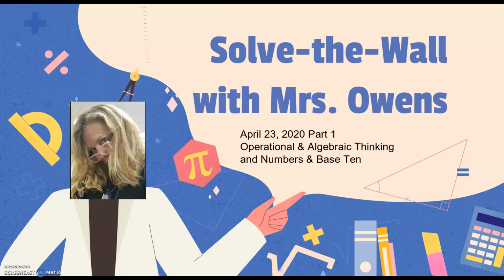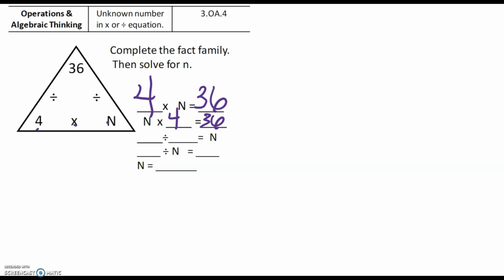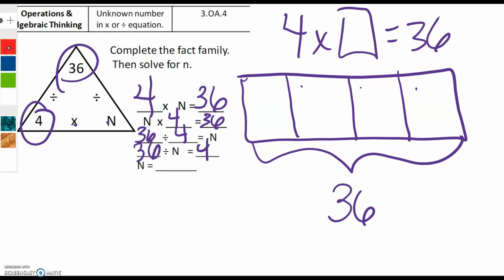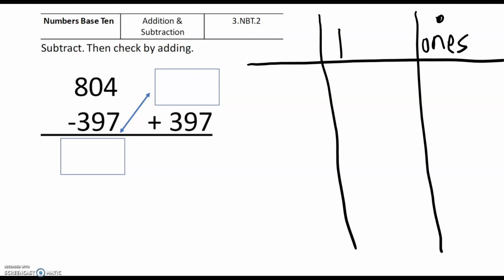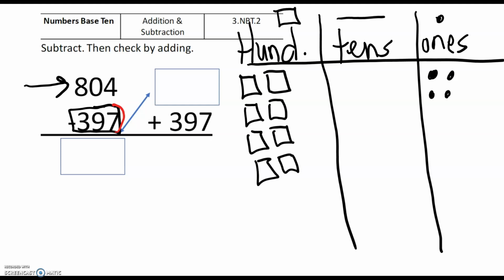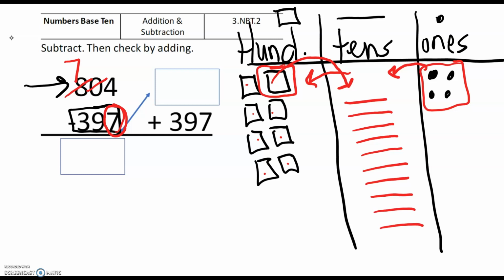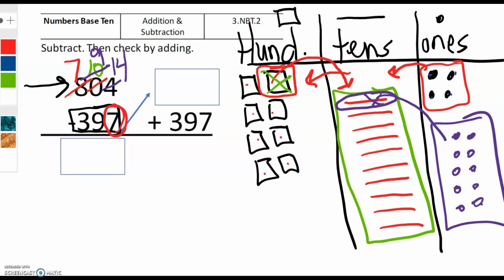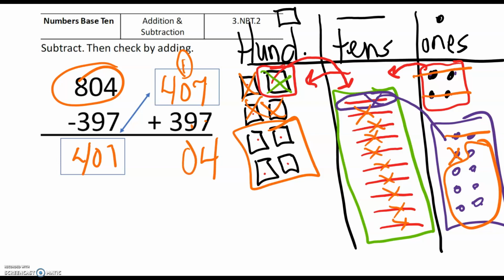April 23 Part 1 Math Solve-the-wall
3.OA.4 I can determine the unknown number in a multiplication and division equation.
3.OA.6 I can understand division as an unknown factor problem.
3.OA.7 I can fluently multiply and divide within 100 and know from memory all products of two 1-digit numbers.
3.NBT.2  I can add and subtract with 1,000 using models, drawings, and addition and subtraction strategies.